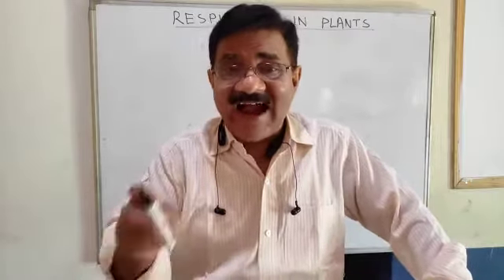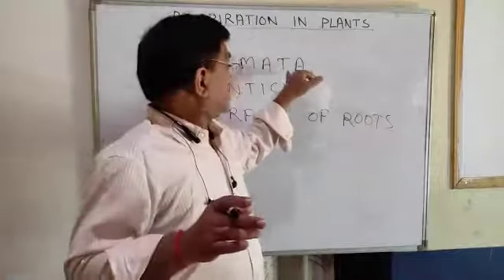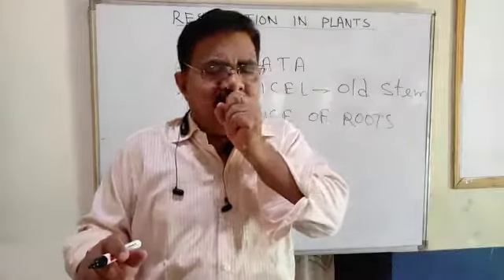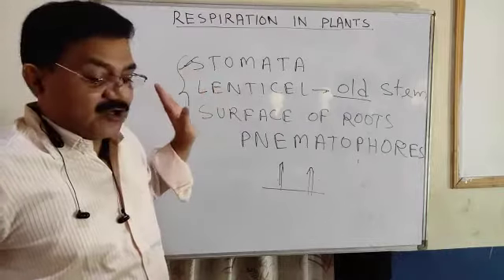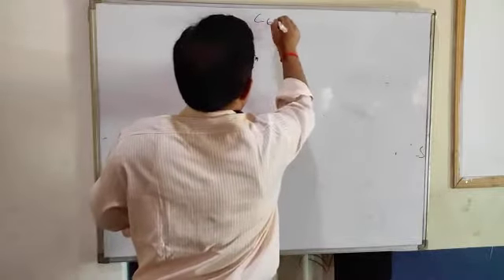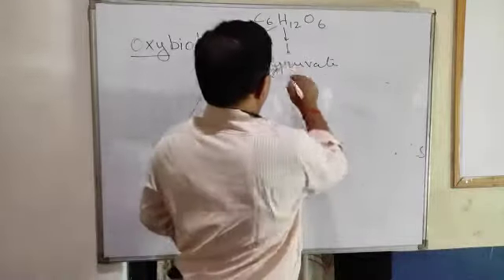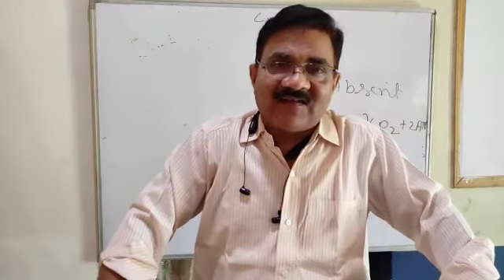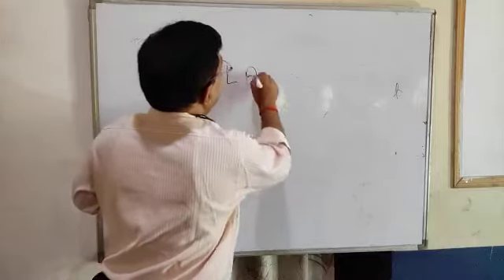RESPIRATION IN PLANTS/STANDARD 9/ BIOLOGY/ICSE/ PART 2.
Dear students, this video is related to the topic Respiration in plants of standard 9 BIOLOGY # knowledge# study material# education# Biology.